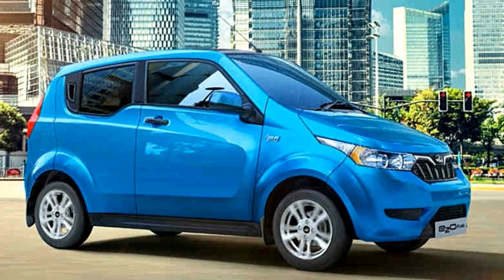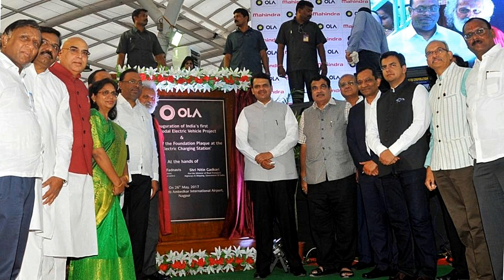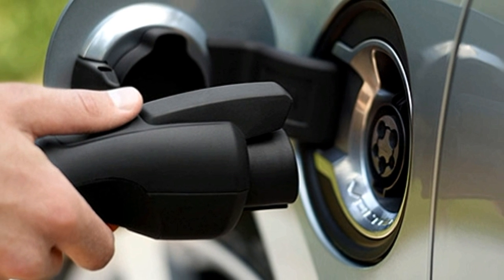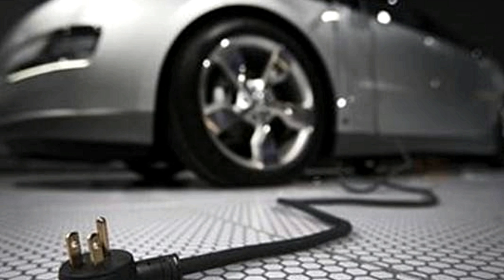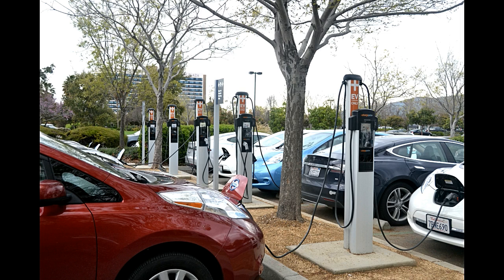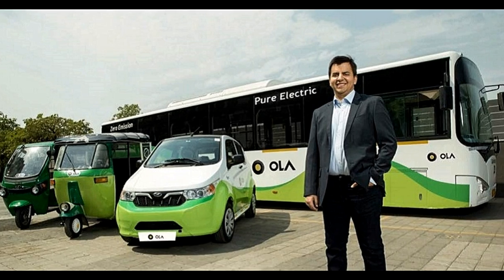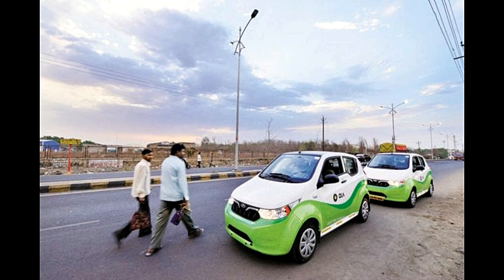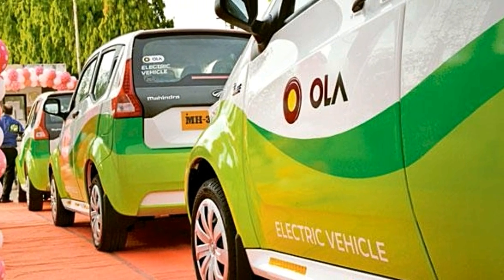Launched!! India's First EV Charging Station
Here an e2o Plus can be completely charged for Rs 225 in about 75 minutes!